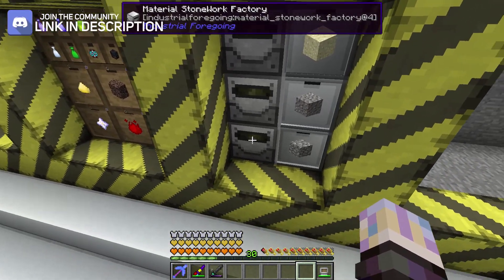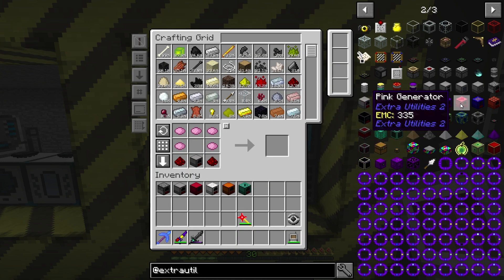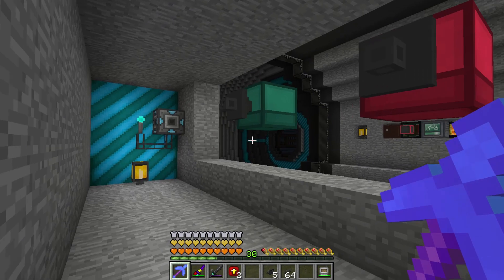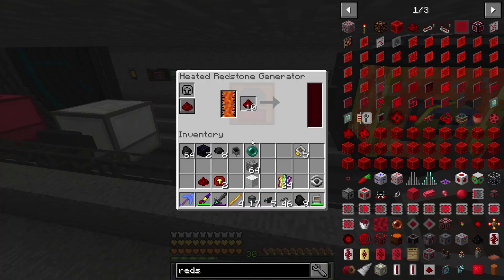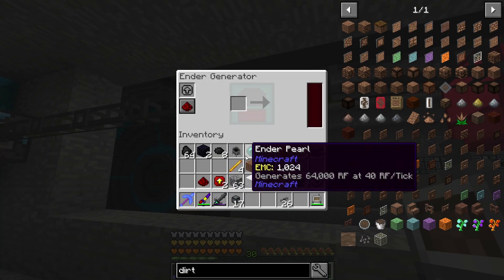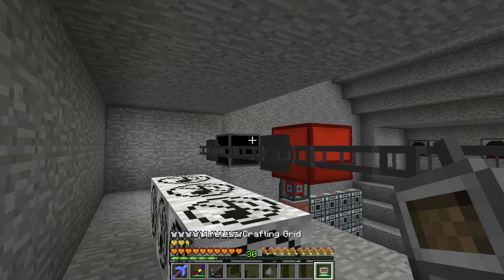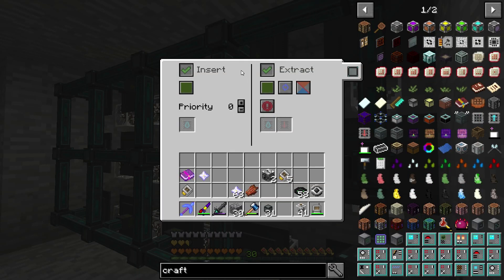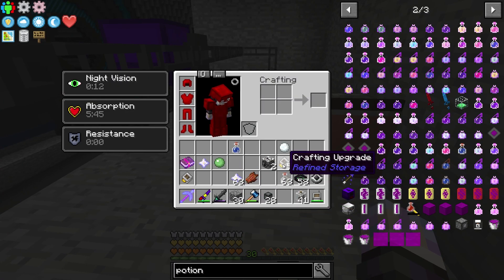StoneBlock EP17 Path to Rainbow Power!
Texture Pack - Faithful 32 Modded Edition f32.me